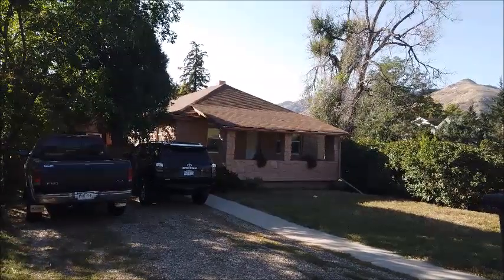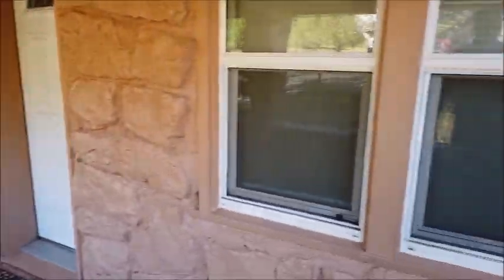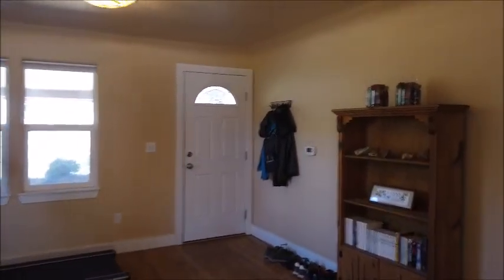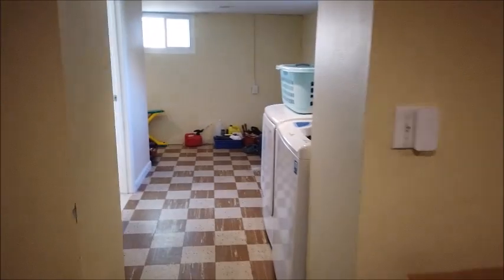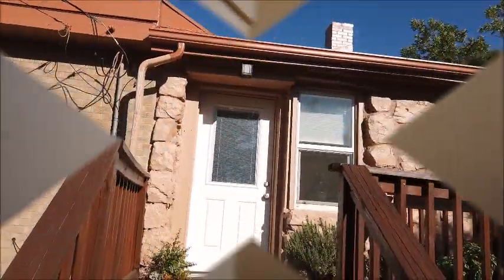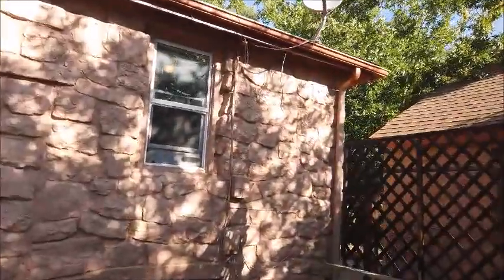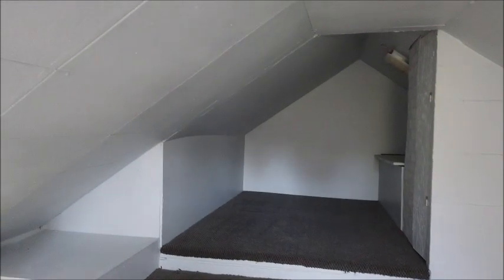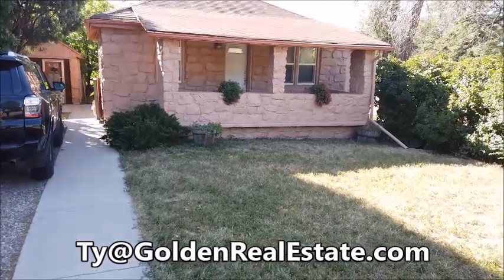711 Iowa Street -- 1939 Stone Bungalow with Carriage House in North Golden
This is shown on public records at 990 square feet, 2 bedrooms and 1 full bath with the same size basement, but that doesn’t reflect a 13’x14’ addition containing a modern kitchen and the extra bedroom and bathroom in the fully finished basement. It also doesn’t reflect the 496-sq.ft. carriage house with 1 bedroom and a 3/4 bath barely visible to the left and beyond the main house in this picture. Currently this property is a rental, drawing income from both the main house and the carriage house, but both long-term tenants are month-to-month, so you could live in one or the other. Although there is no garage, there is substantial off-street and off-alley parking with room to build as big a garage as you might desire in the back. All-in-all, this listing provides a rare opportunity. 25th, 10 to 2.   Or call for a private showing.